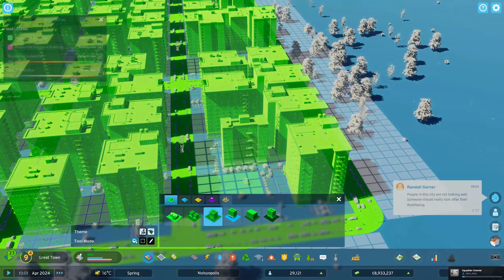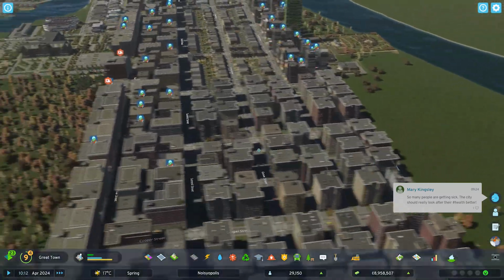Cities Skylines II Review - A Blueprint for Virtual City Building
Cities: Skylines II turned out to be precisely what I feared—a deep and immersive rabbit hole from which I may never emerge. The process of expanding, constructing, developing, and troubleshooting all blend together into a profoundly addictive loop that's bound to improve with the contributions of modders.

The experience presents itself as "like the first one, but bigger." This alone is enough to satisfy the millions of existing series fanatics. But the game is more than that; it's accessible to newcomers, even if a few logical leaps are necessary. While Skylines II might serve as a foundation for future expansions and fan-made content, its out-of-the-box offerings are ready to bear the weight of players' dreams and innovations.